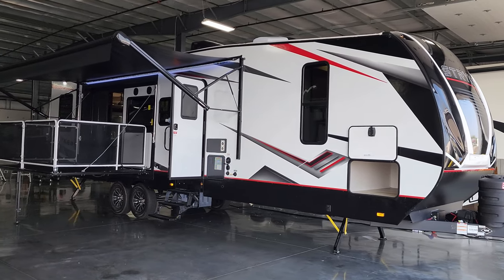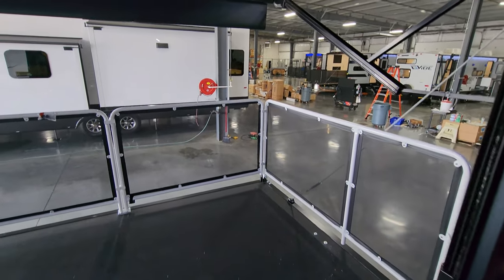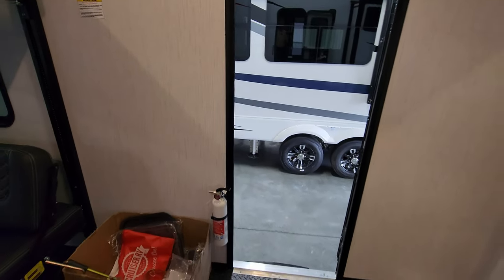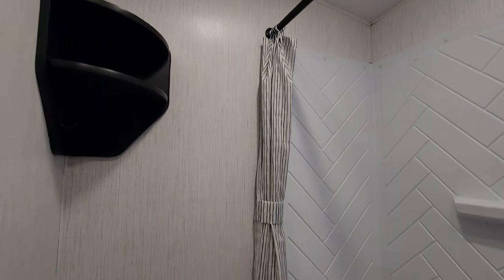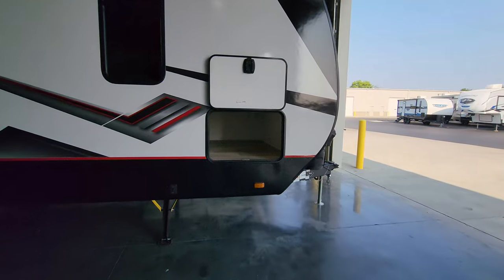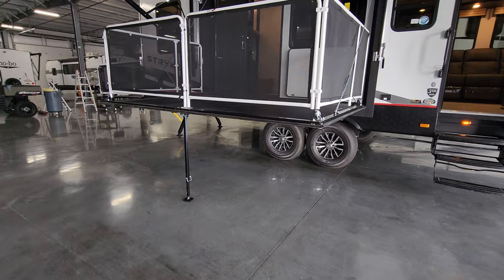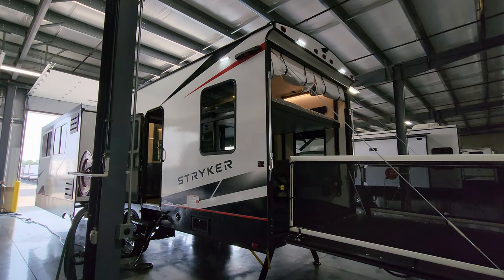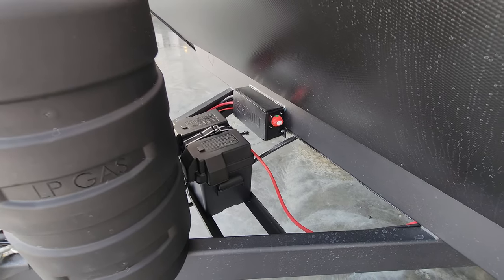TWO PATIO DECKS! 2023 Stryker 3212 Toy Hauler Trailer by Cruiser RV at Couchs RV Nation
It's Ray here again with another All About RVs video and today we are taking a look at the new 2023 STRYKER STG3212 Toy Hauler Travel Trailer by Cruiser RV.

STRYKER STG3212
GWVR: 12,800
DRY WEIGHT: 9,840
HITCH WEIGHT: 1,370
CARGO CAPACITY: 2,912
WIDTH: 8'-6"
HEIGHT: 13'-2"
LENGTH: 37'-9"
FRESH TANK: 98
GREY TANK: 57
BLACK TANK: 57
AWNING LENGTH: 19'

A FEW WORD FROM CRUISER RV
The world is full of adventure. So naturally, you want to get out there and soak up every adrenaline-filled minute you can. For you, we proudly offer the Stryker. Not just any toy hauler, this trailblazer was built by outdoor enthusiasts who know just what you’re looking for. Top-of-the-line features like larger appliances, premium sound system with amplifier, sub-woofer, and indoor/outdoor speakers, upgraded suspension, even an optional rear ramp patio with folding rails. Tons of storage capacity for whatever you’re hauling — side-by-sides, dirt bikes, watercraft, you name it, Stryker has you covered. And, of course, the worry-free dependability that comes with every trailer we build. Stryker – The Ultimate Adventure.

2023 STRYKER STG3212 Introduction: 0:00
2023 STRYKER STG3212 Interior Tour: 0:29
2023 STRYKER STG3212 Exterior Tour: 9:30
2023 STRYKER STG3212 Slide Closed: 18:08